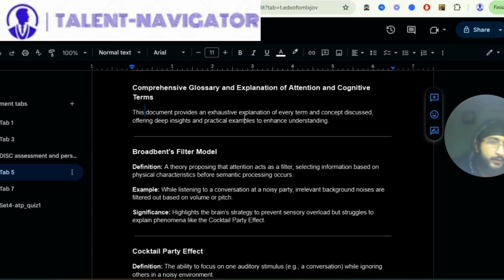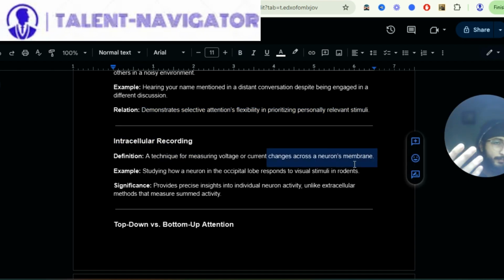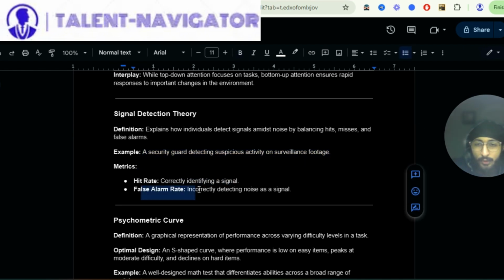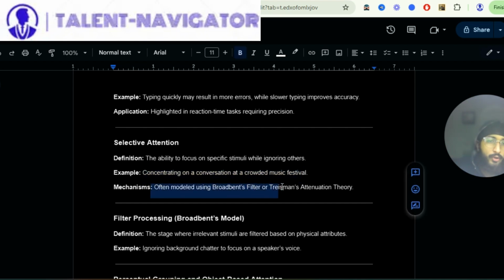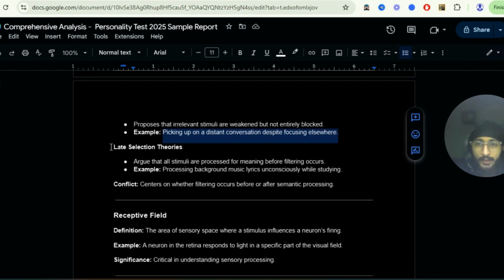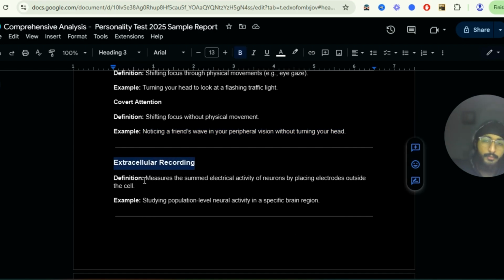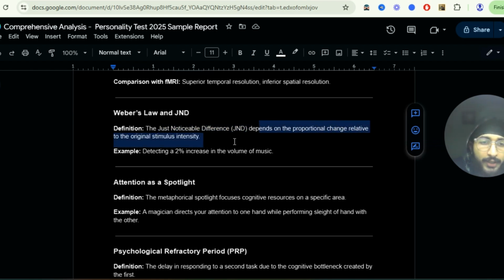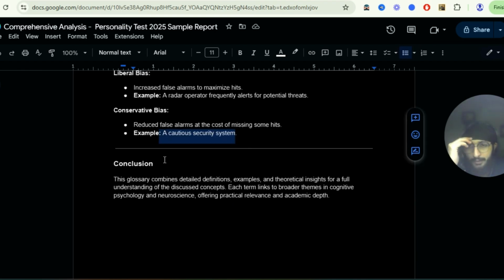Understanding Attention and Perception in Psychology